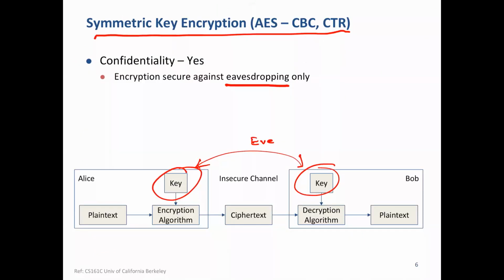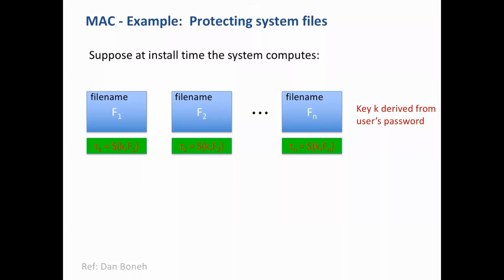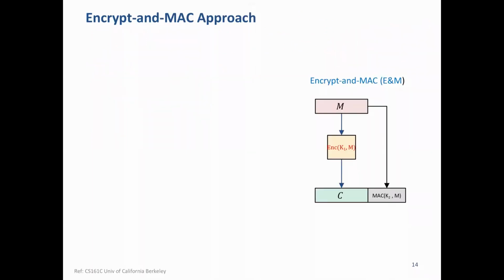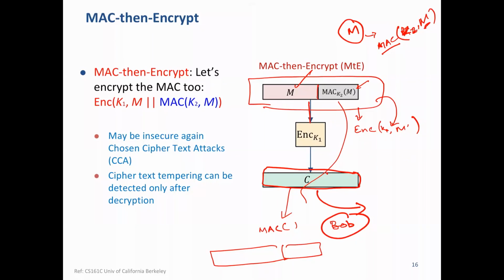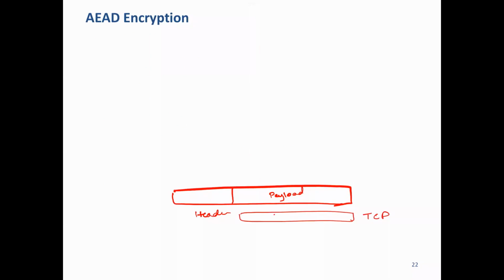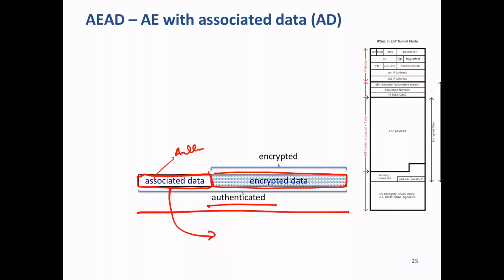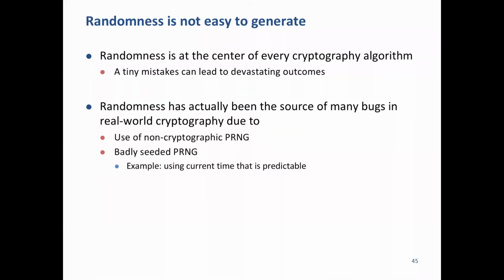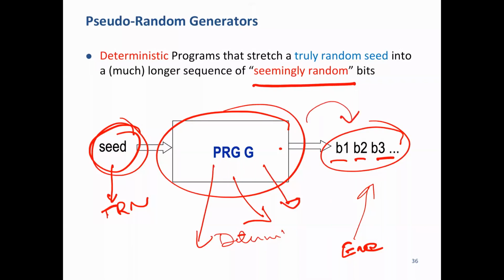DS404 Lecture 16 Authenticated Encryption + AEAD + PRNG Introduction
Authenticated Encryption - for Confidentiality + Integrity + Authentication
Authentic Encryption with Additional Data AEAD
Pseudo Random Number Generator - Introduction